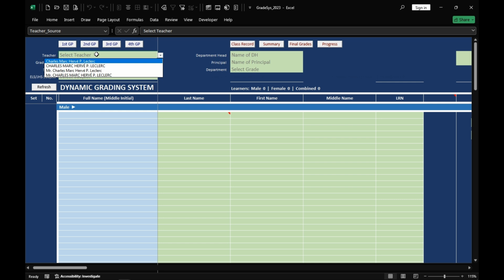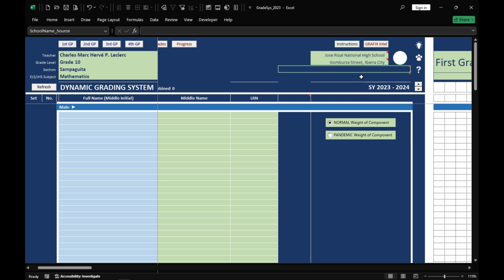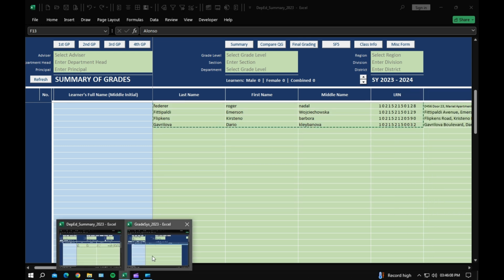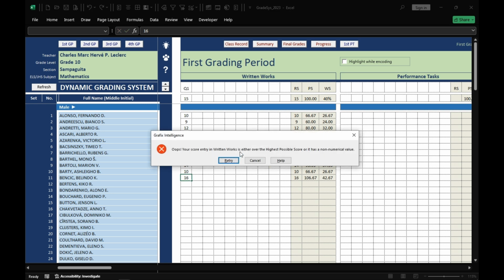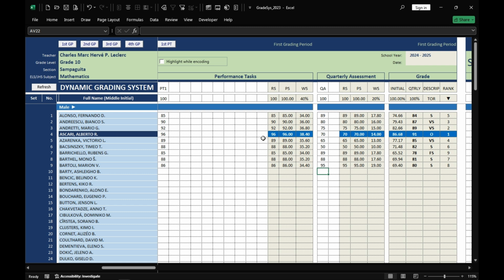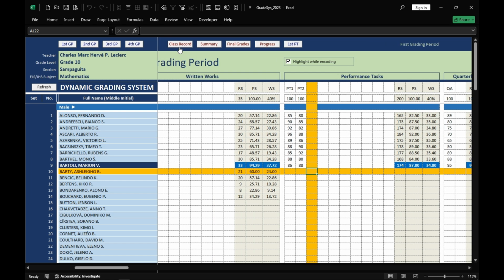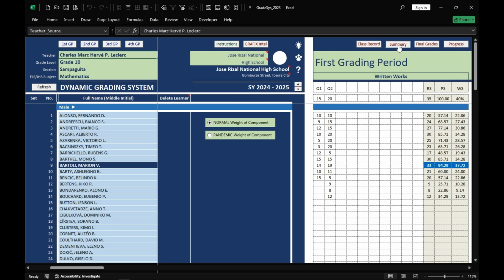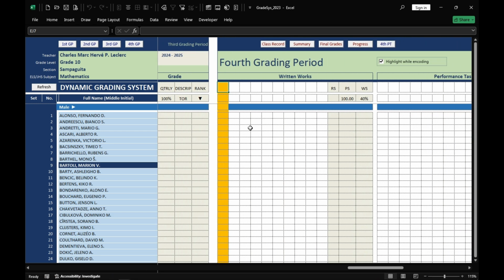Dynamic GradeSys 2023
Dynamic Grade System 2023 is an automated grading system designed for DepEd.